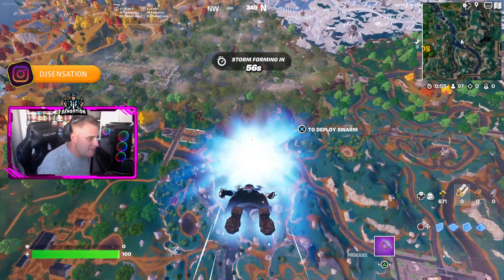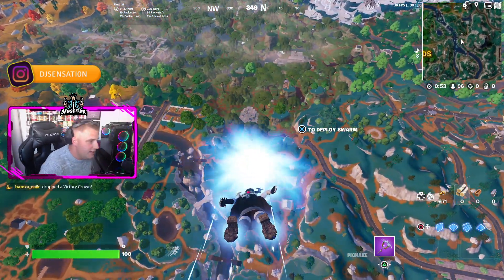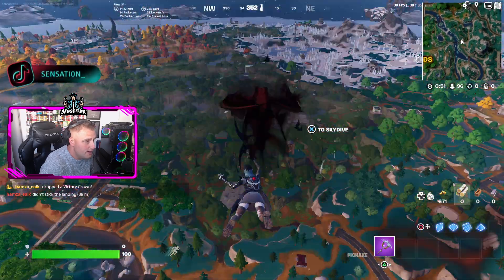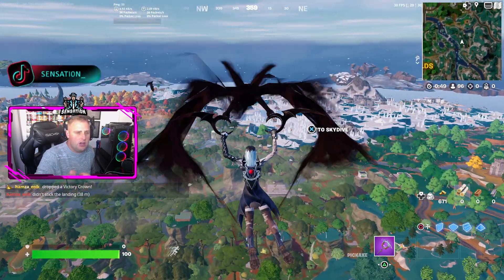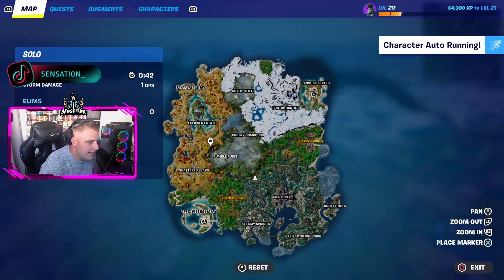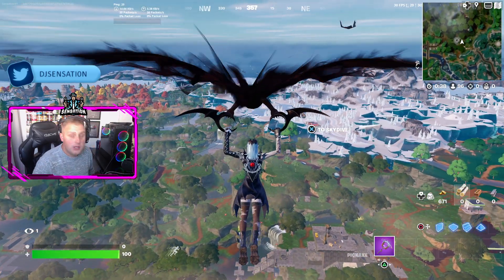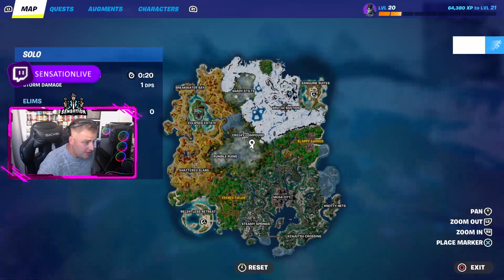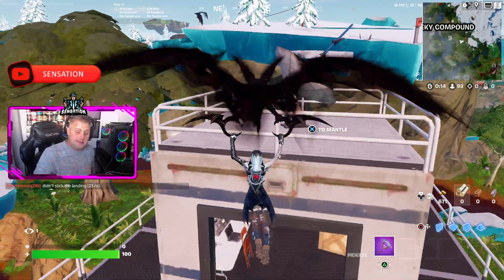WHERE IS THE TIME MACHINE IN FORTNITE HELP?